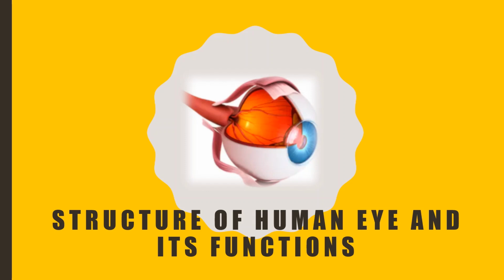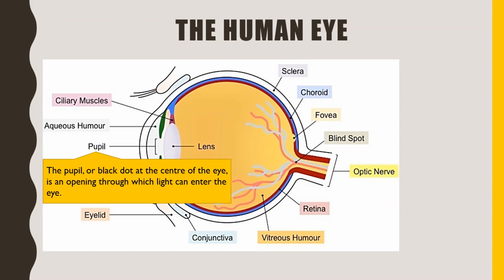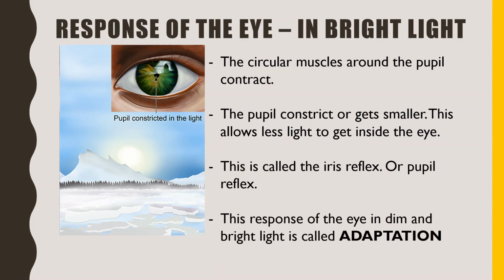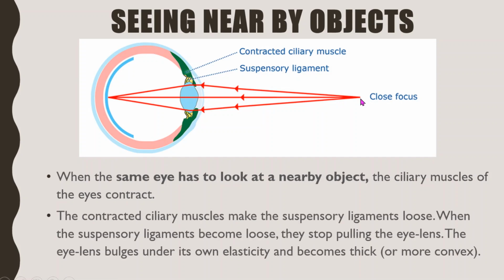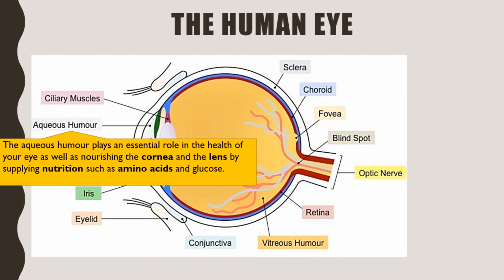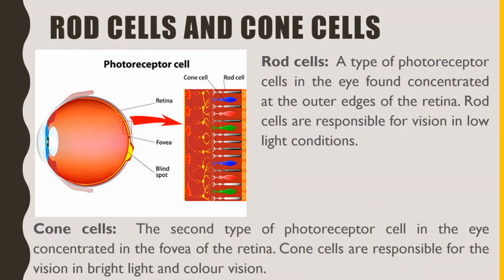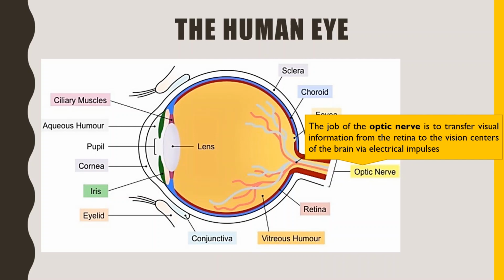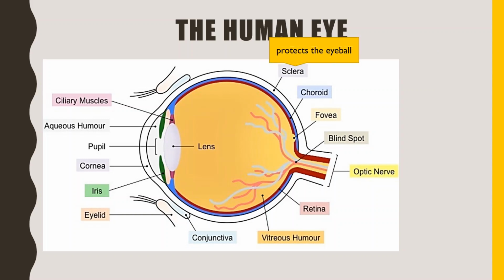Structure and Function of The Human Eye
In this video we have explained the different structures of the Human eye and their functions.